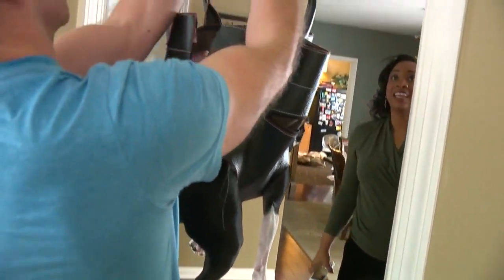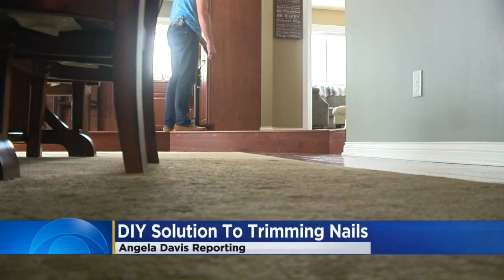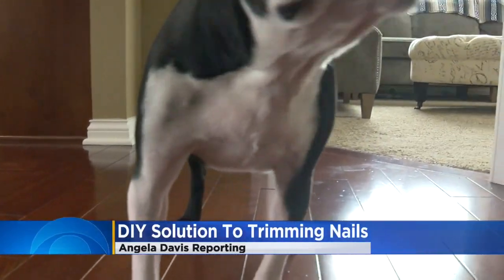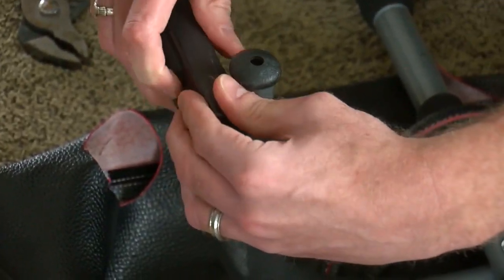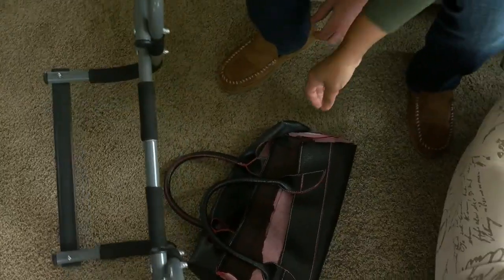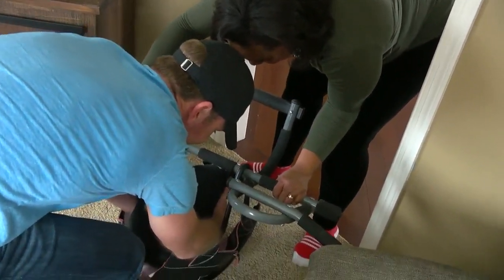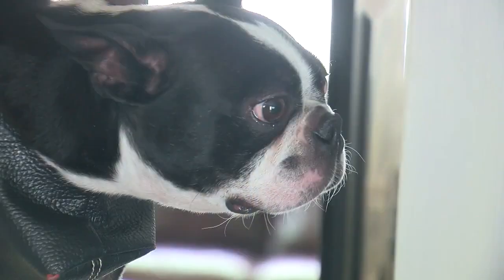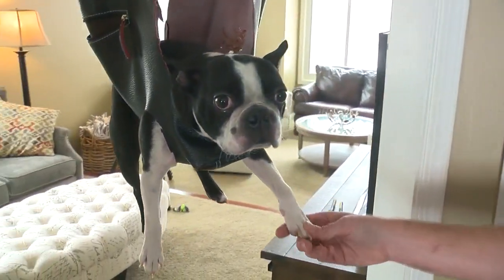Eagan Man Creates 'Doggie Bag' Contraption For Toenail Clipping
An Eagan man is getting national attention for the creative way he's dealing with one of the challenges of owning a dog, Angela Davis reports (2:27). WCCO 4 News at 6 - Feb. 20, 2018